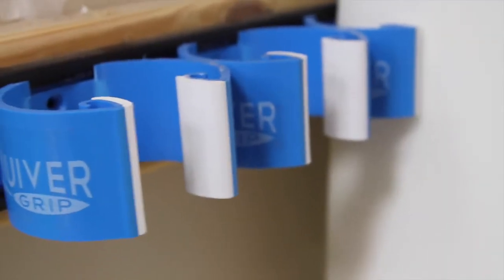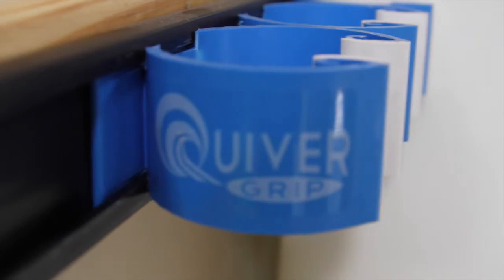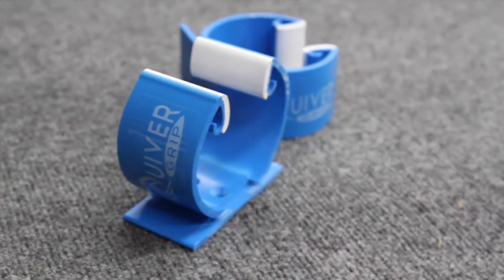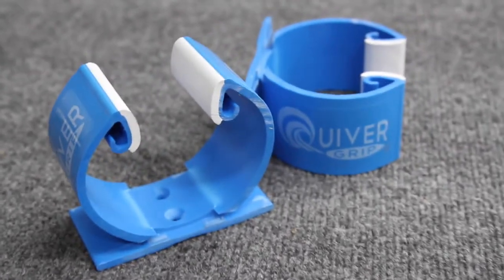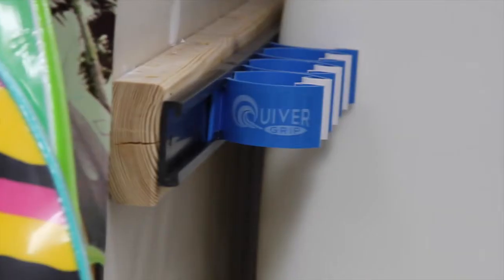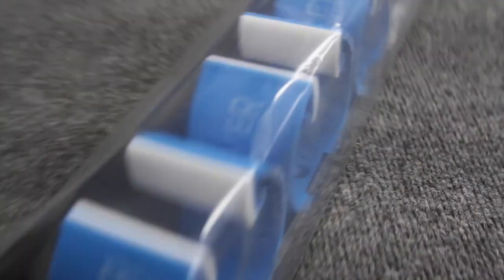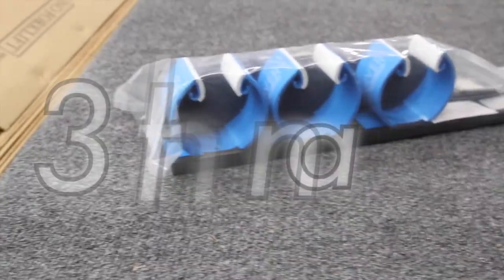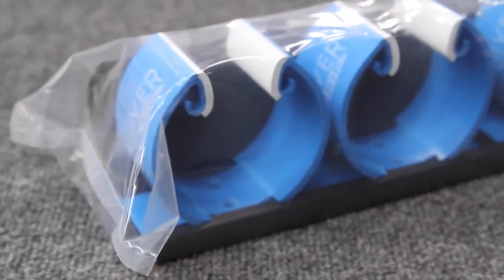Surf Station - Quiver Grip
A new surfboard rack! A safe, easy, and more efficient way of storing the surf board! Now at the Surf Station.